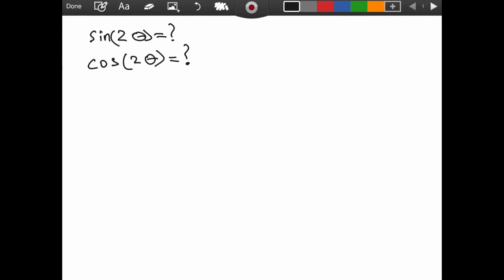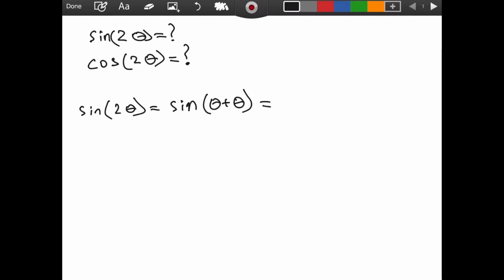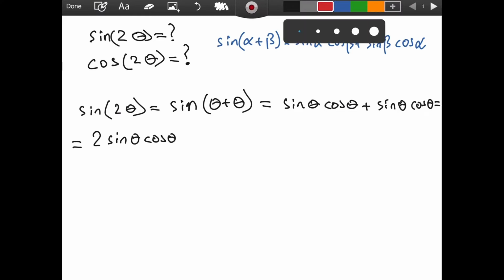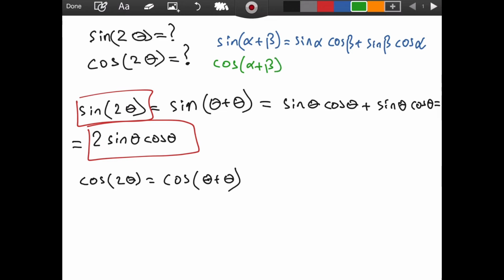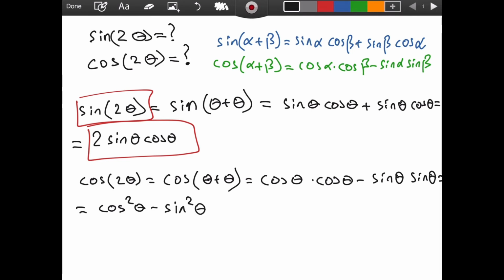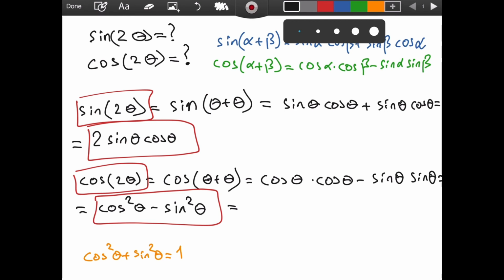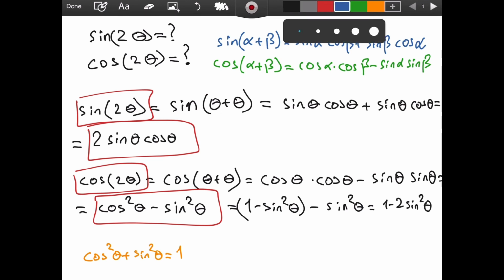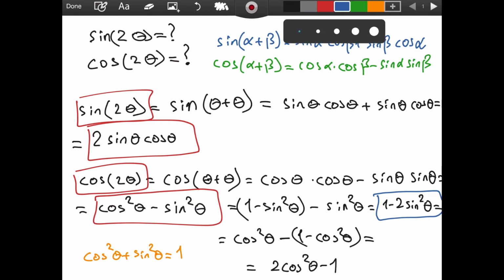Double Angle Formulas for sin and cos DERIVED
In this video, I derived formulas for finding the sin and cos of the double of an angle. In my derivation, I used some formulas that I already derived in previous videos. You can access those below: